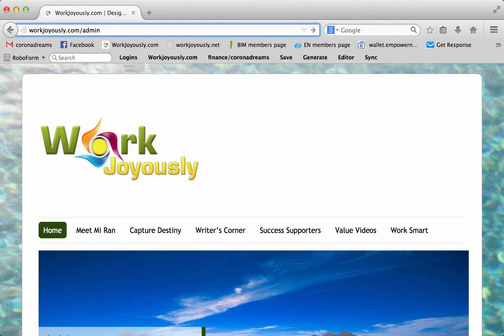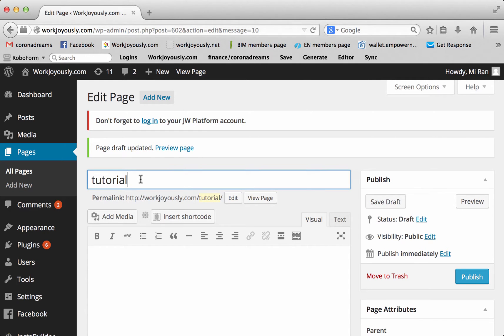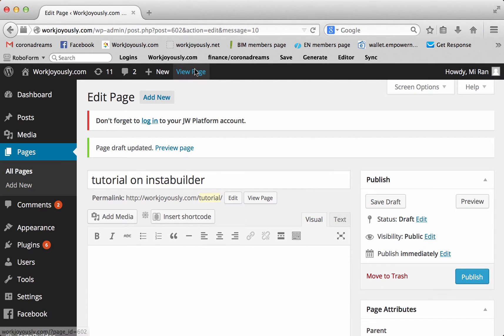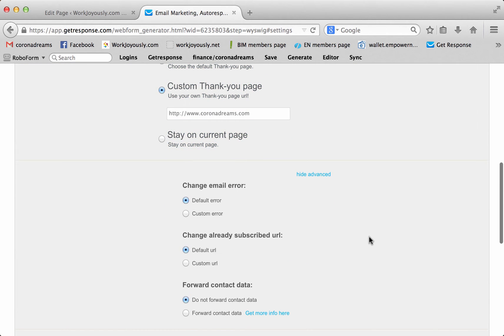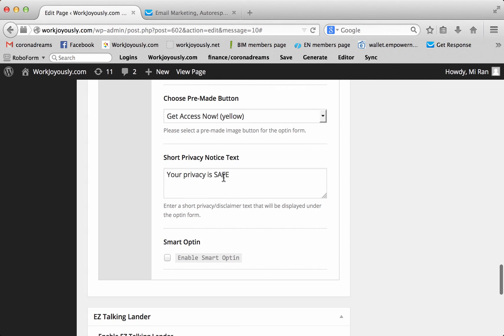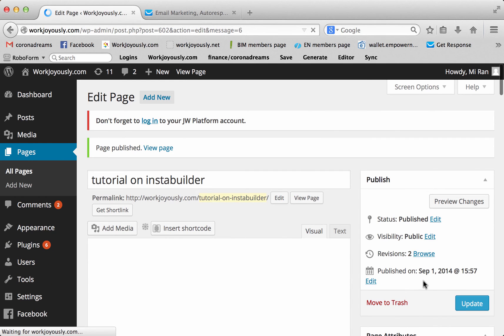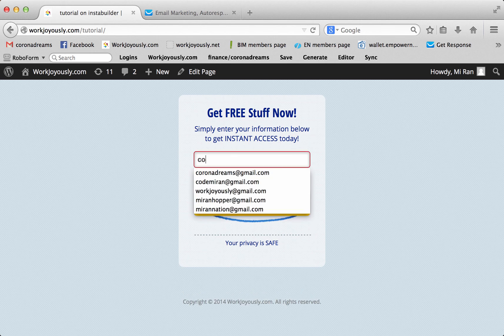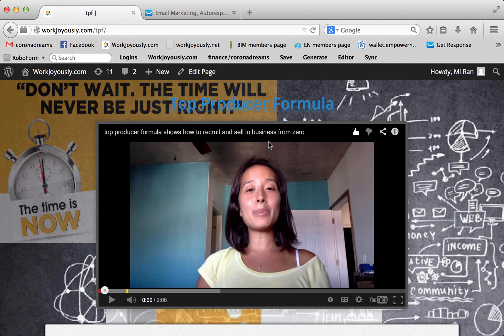how to create a landing page with instabuilder and word press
learn how to create a landing page with the plugin instabuilder on wordpress. landing page, capture page or whatever you call it, it's a tool you use to collect data from your potential customers so your advertising dollars don't go to waste.

leave me a comment or ask your questions below. my team asked me to make this video, so if you request another tutorial, i will be glad to make one.

happy collecting! :)

mi ran
success supporter

I invest in the connection between your WHY and your
VISION to guide you to the SUCCESS that is your destiny.

Skype username:     minahopper